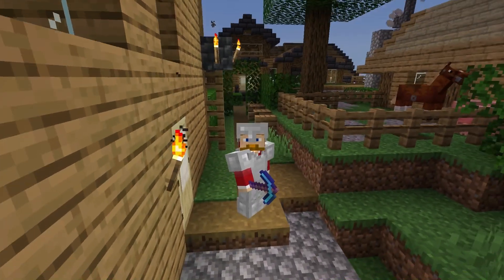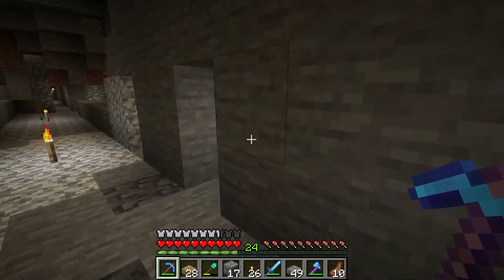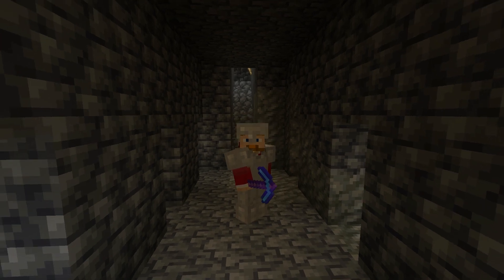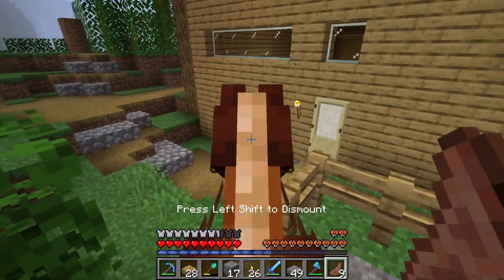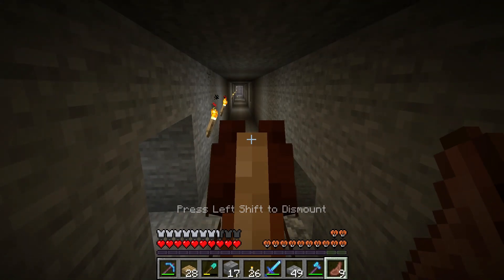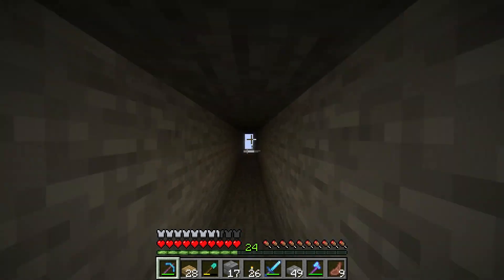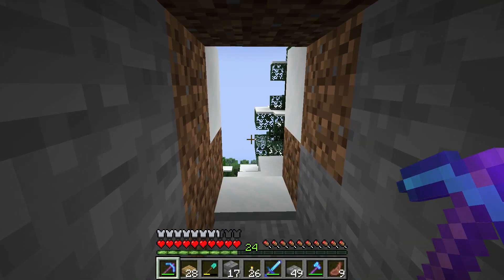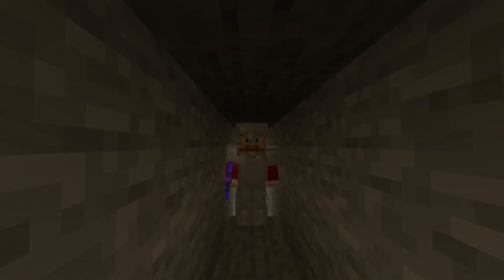The New Correct Way to Mine in Minecraft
The new correct way to Mine in Minecraft! Mining the old way? You've been mining wrong . . .

Thanks!